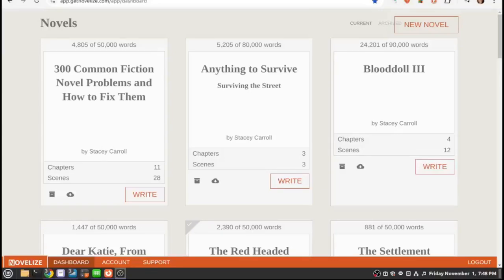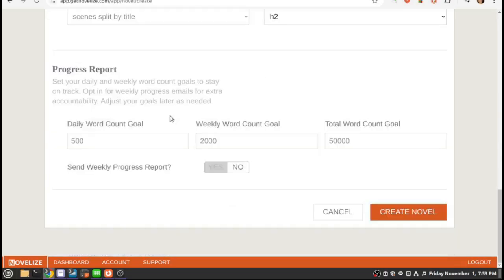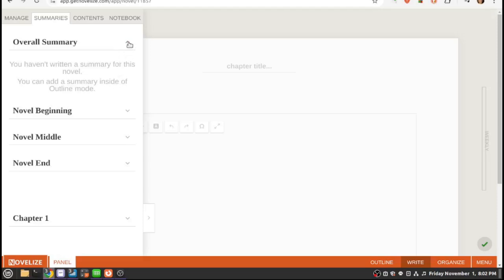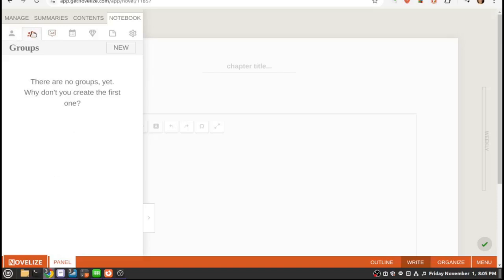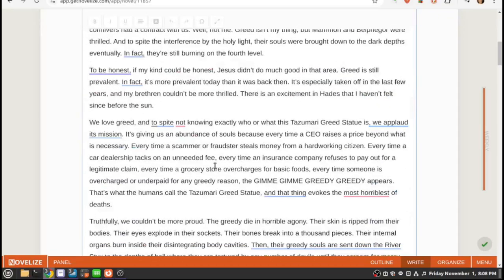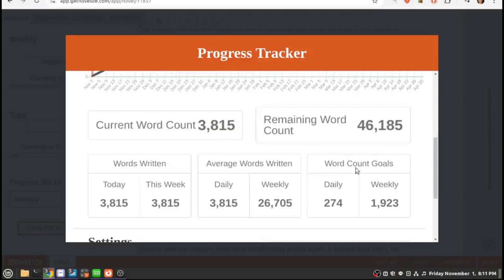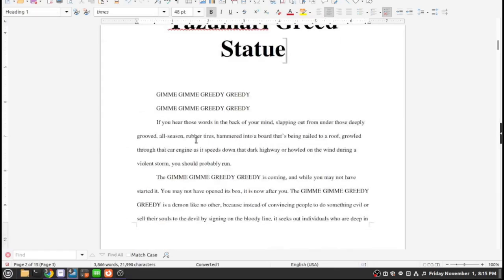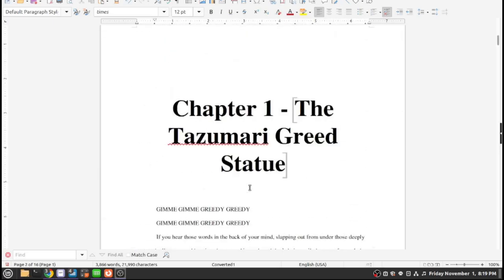Learn Novelize in 20 Minutes: Writing software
Novelize is a piece of writing software that is multi-device compatible because it is web-based. I used it quite extensively several years ago, and I plan to use it to help me convert my kindle vellas into ebooks.

National Novel Writing Month Supplies - Get ready! It's 50,000 words in 50 days!  You can do it!

The Pocket Muse The Pocket Muse is your key to finding inspiration when and where you want it. With hundreds of thought-provoking prompts, exercises and illustrations

What If? Writing Exercises for Fiction Writers Paperback

Writing Down the Bones Deck: 60 Cards to Free the Writer Within

The Writer's Idea Book 10th Anniversary Edition: How to Develop Great Ideas for Fiction, Nonfiction, Poetry, and Screenplays

31 Days of Impossible Writing Prompts

Stuff I use in my cooking videos and daily

reusable paper... errr microfiber towels that can be used like paper towels

If you'd like to read writing articles, you can visit my